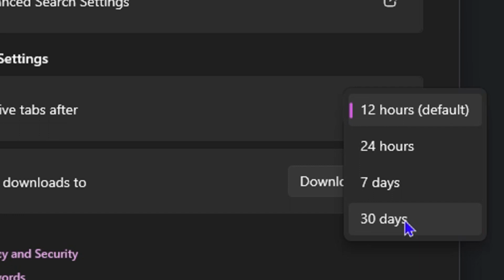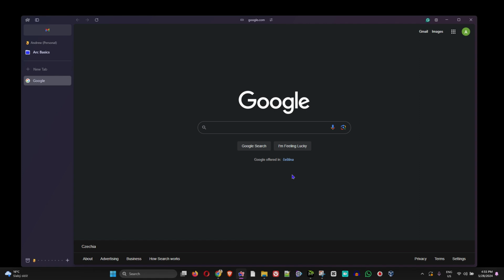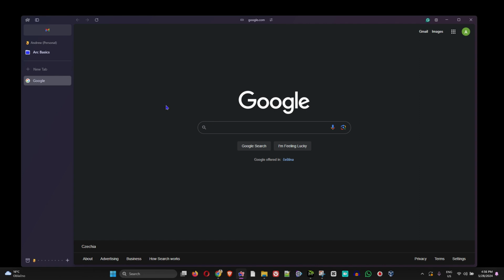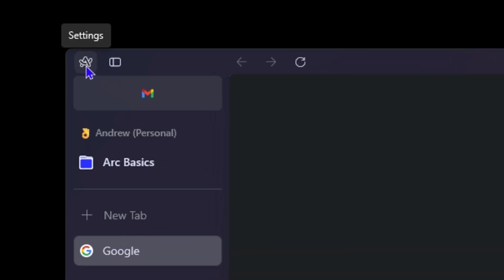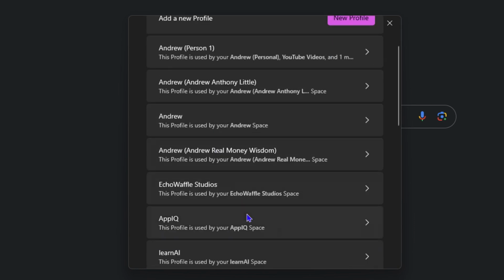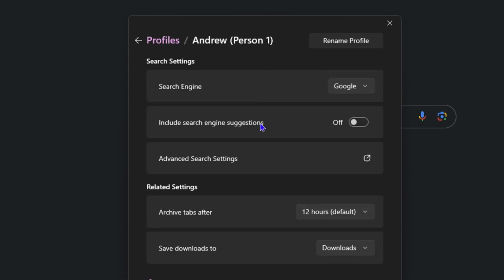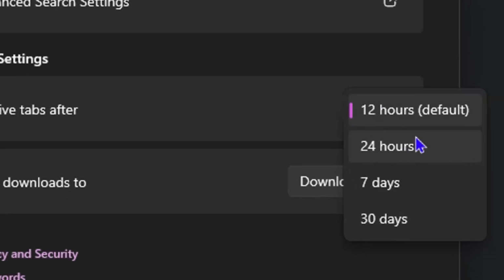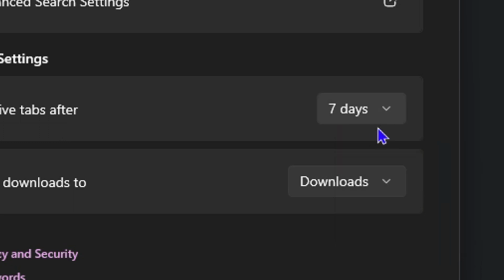How To Change The Time Of Archiving Tabs In Arc Browser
In this tutorial, I show you How To Change The Time Of Archiving Tabs In Arc Browser.